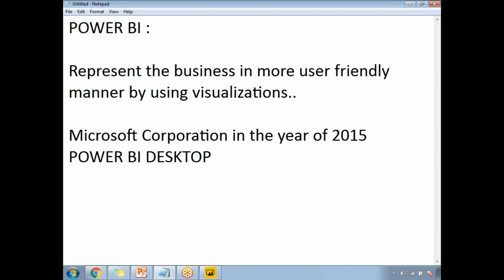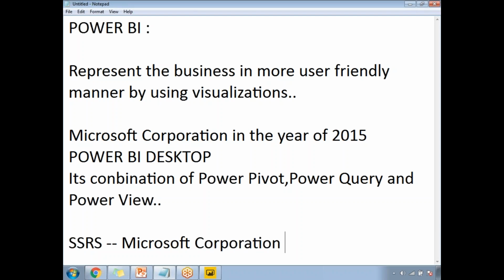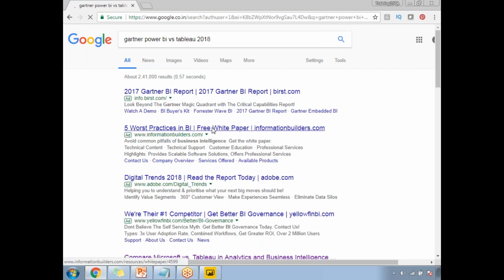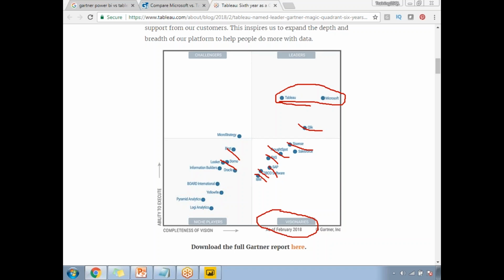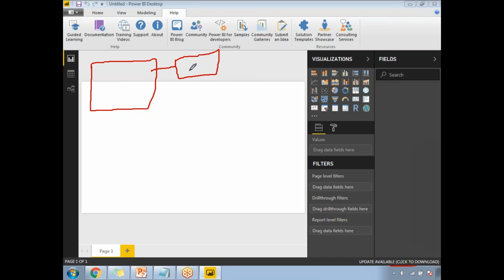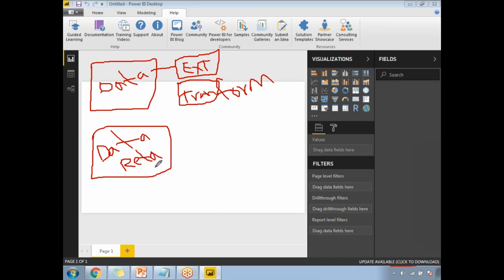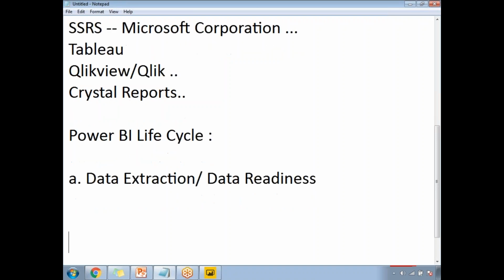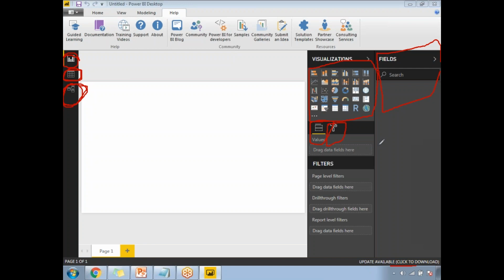Power BI Demo | Power BI Introduction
Power BI Life Cycle
Power BI Development life cycle
Life Cycle of Power BI

Power Bi data modelling
Power BI Visualization
Power BI Service Introduction